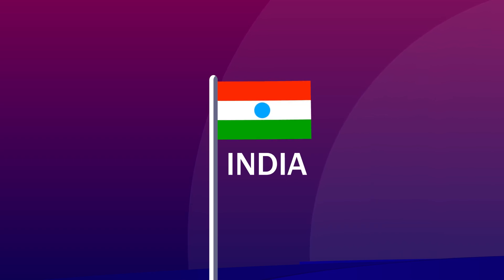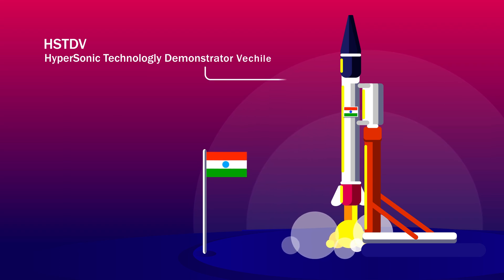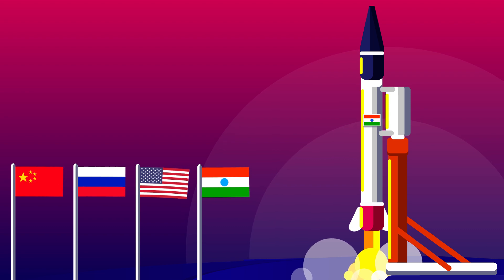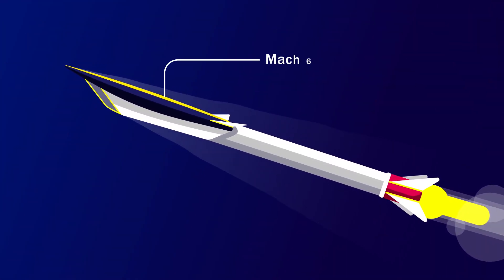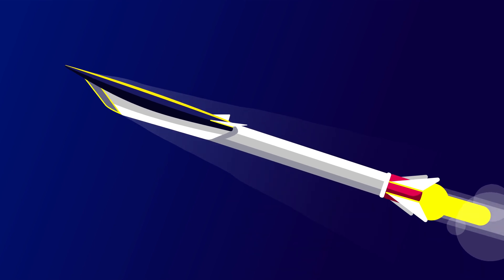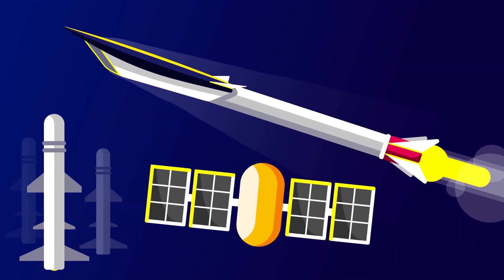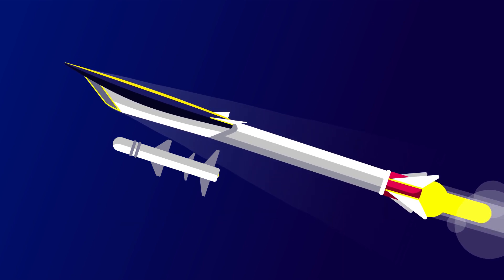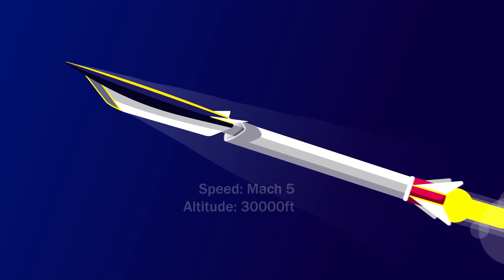HSTDV, India's Hypersonic Missile Test by DRDO Explained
The hypersonic technology demonstrator vehicle or HSTDV, powered by a Scramjet engine, is a major technological breakthrough by DRDO, India in 2020. It can travel at about 6 times the speed of sound and could be used for launching long-range air missiles and satellites at low costs.

⏰ Timestamps ►
00:00 The HSTDV test by India (not a missile..)
00:36 Uses of the hypersonic technology
01:00 How are Scramjet engines different
01:32 How HSTDV powered by Scramjets work

Turn on the notifications for new videos like this, every other week, from the BrainVerse!